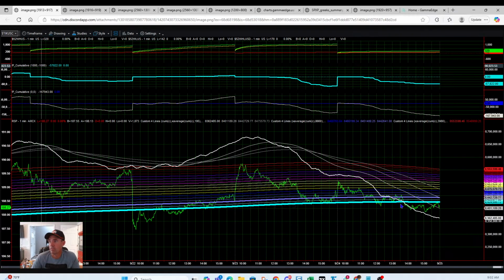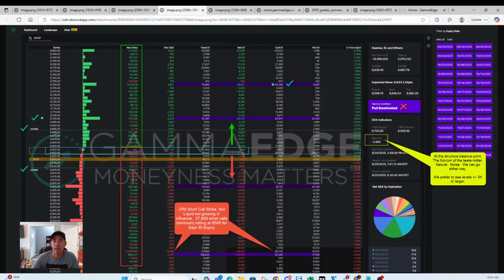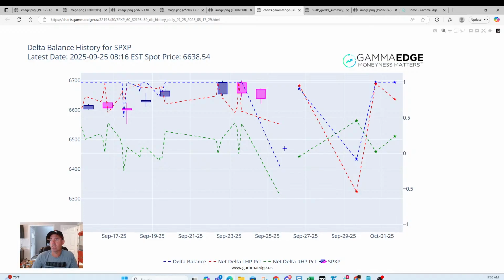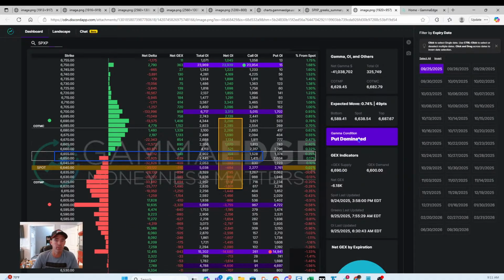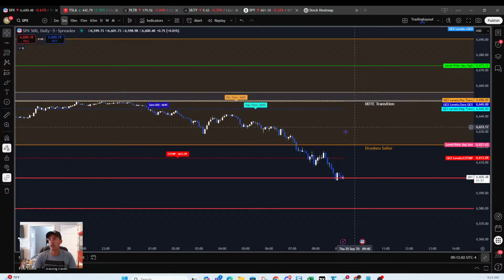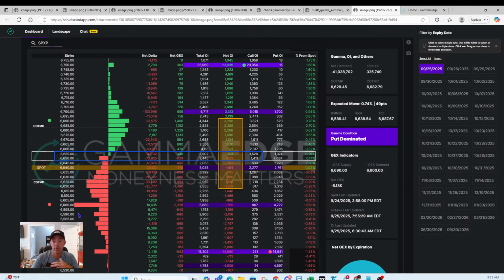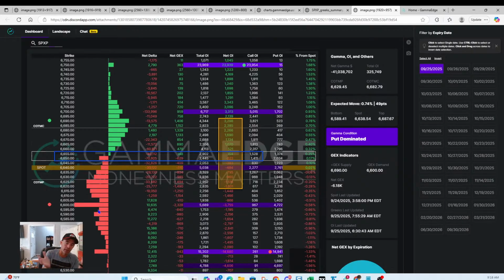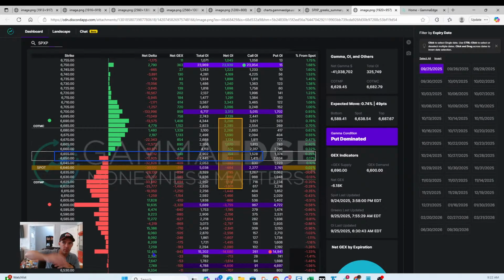Premarket Prep @ 9:00 am EST (SPX 0DTE and Swing Review)